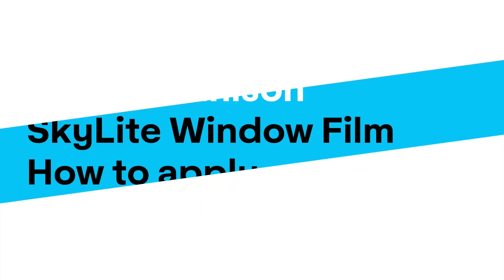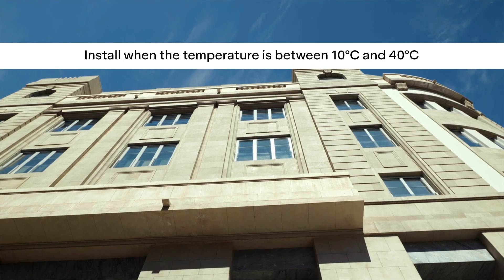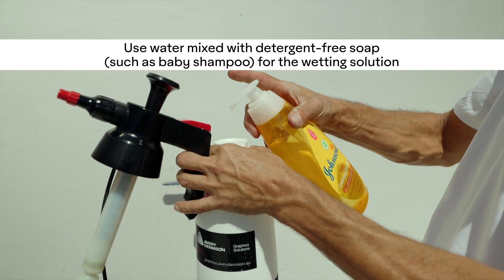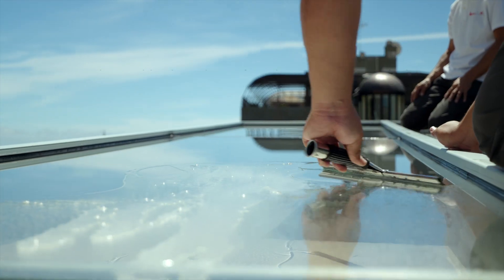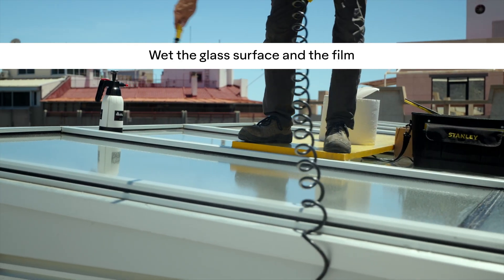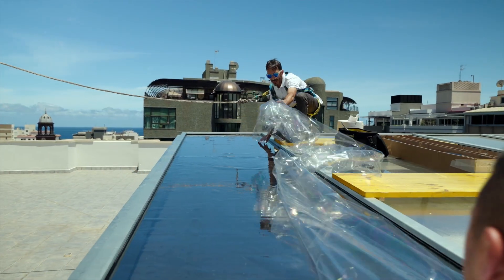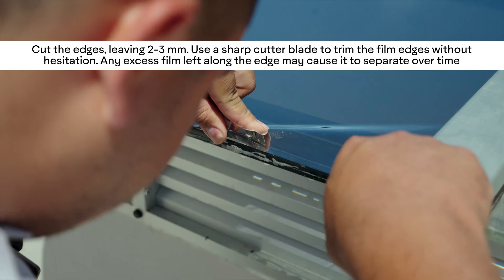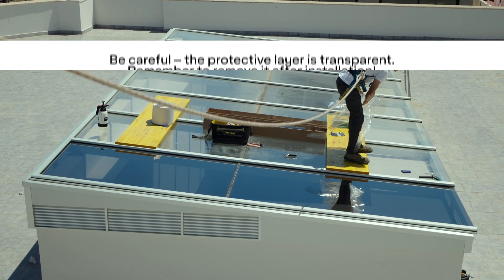SkyLite 20 XTRM PRO - How to Apply the Film - Explanational Video 🎬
Our Skylight films are specifically engineered to withstand demanding horizontal and sloped exterior roof applications. SkyLite 20 XTRM PRO has a neutral appearance with high optical quality.

It has an adhesive system for exterior application on glass, while SkyLite 20 XTRM PRO Poly was developed for exterior adhesion to rigid plastics such as Polycarbonate and PMMA. The advanced design enables application without the need to edge seal*.

* Edge sealing is only required for any applications where water is pooling on the edges.